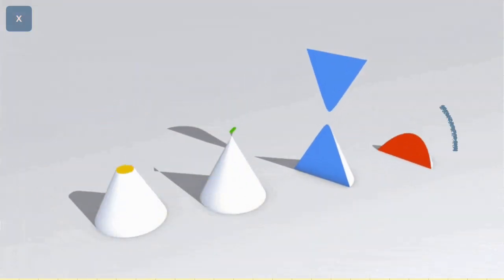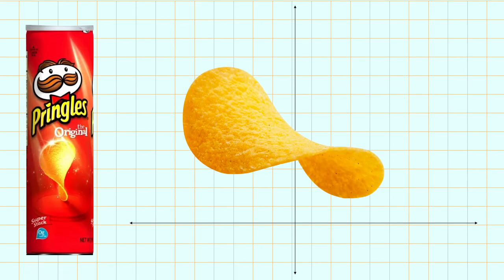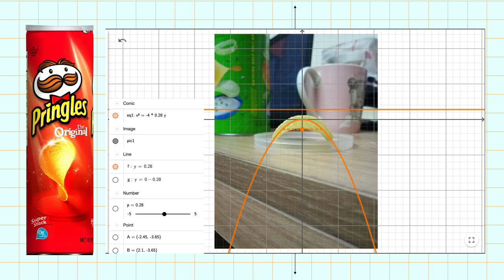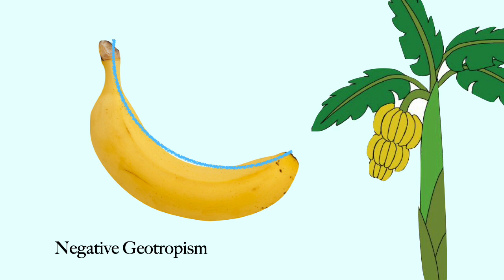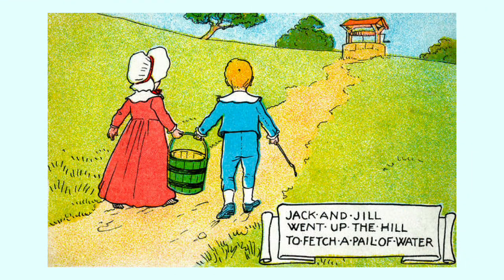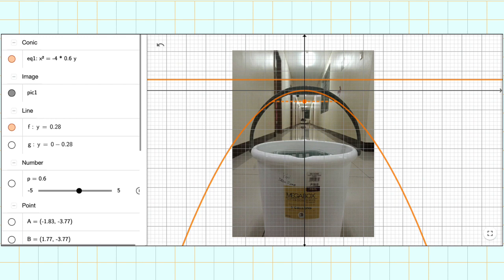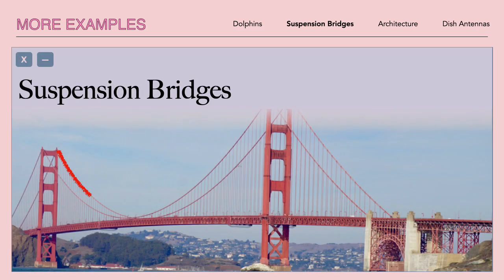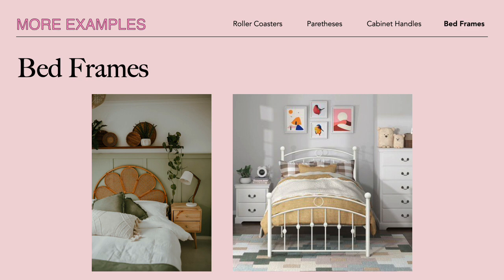Parabolas in chips, bananas and other objects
Common objects can take on a parabolic shape and this video looks at extracting the parabolic equation on objects like potato chips, bananas, among others.

This video was submitted as a project in Grade 11 Mathematics on the topic of conic sections.